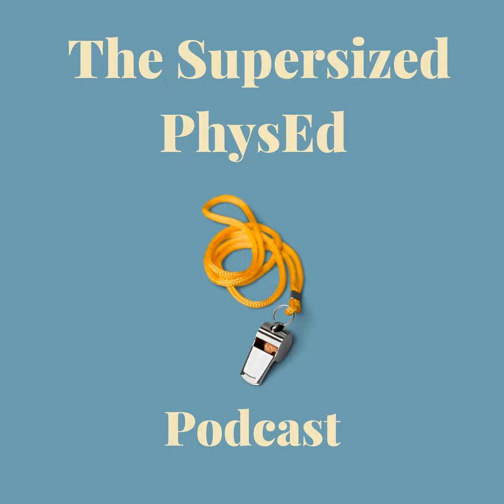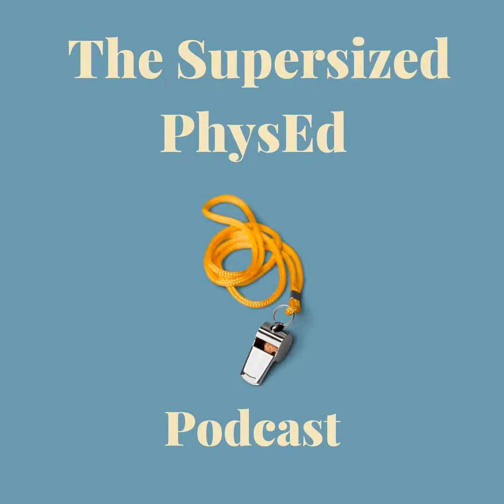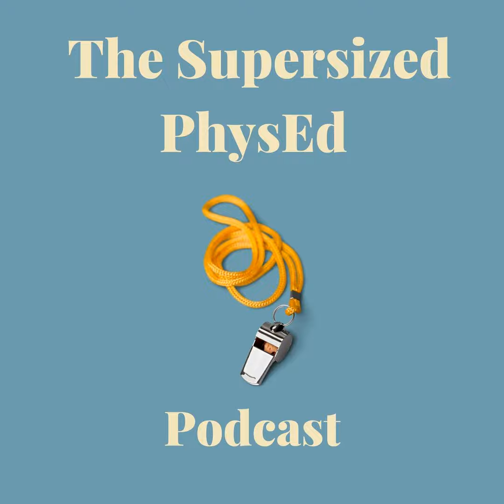Episode 24: Get a Projector!!!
In this episode I discuss why a projector is important, how I use it, and how you can get one.Check out my PDF on projector uses